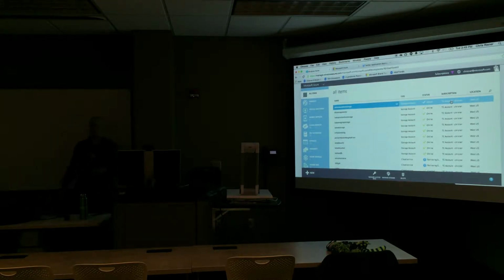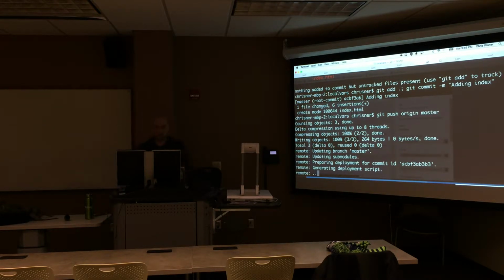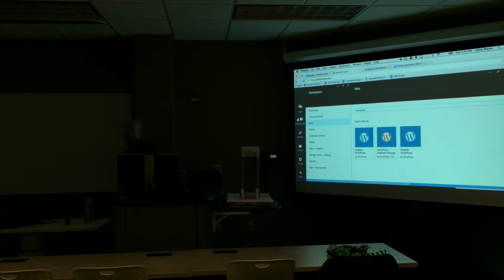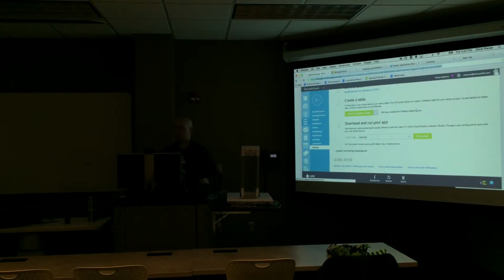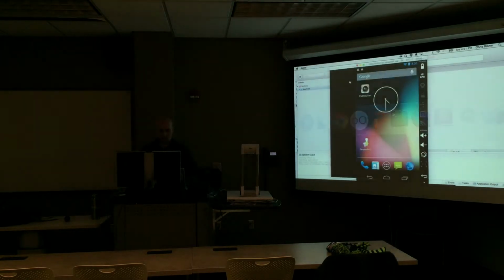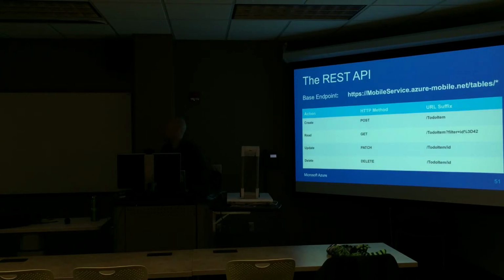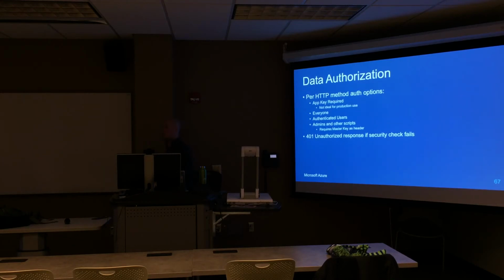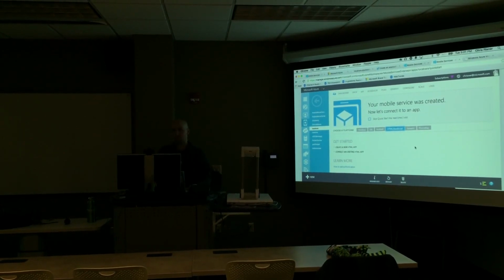Azure PaaS/BaaS and Xamarin by Chris Risner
Presented at Local Variables meetup Tuesday, January 6, 2015 at IUSB

Many people hear Microsoft Azure and “the cloud” and think of Virtual Machines and Infrastructure-as-a-Service only.  There are two other important “as-a-Services” that you need to know about: Platform-as-a-Service and Backend-as-a-Service.  In this presentation, we'll will walk through Azure Websites and Azure Mobile Services.  Two great ways to get your web and your mobile applications up and running on a flexible, open, and scalable cloud-powered backend.  We’ll also look at how you can use Xamarin to get the most bang for your buck with .NET code reuse and well as leveraging Microsoft’s Backend-as-a-Service offering.  After these demos, you’ll know a great deal more about what the Cloud can offer you!